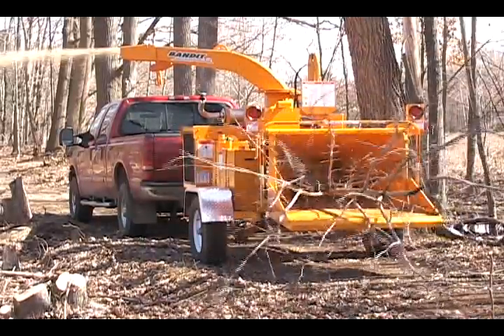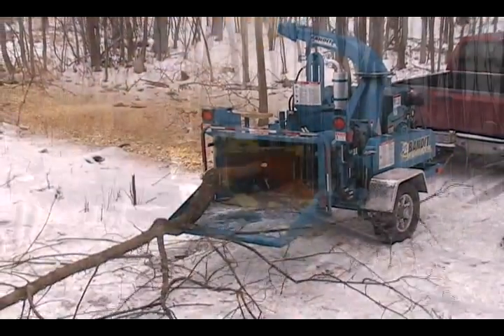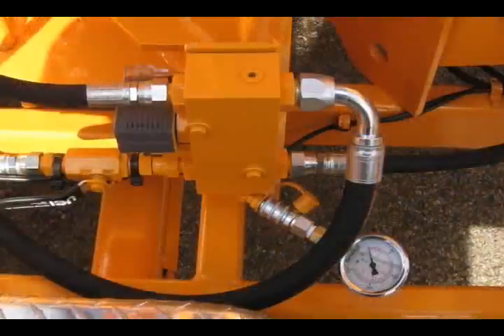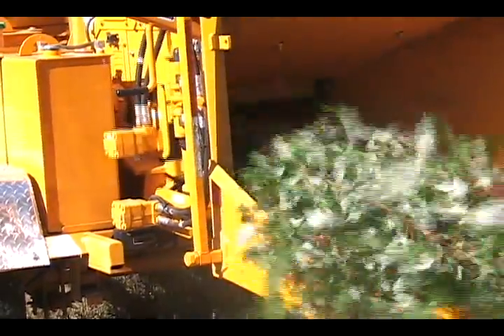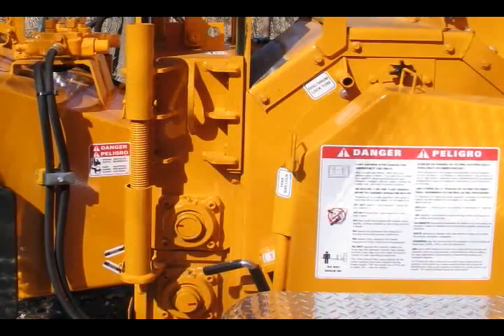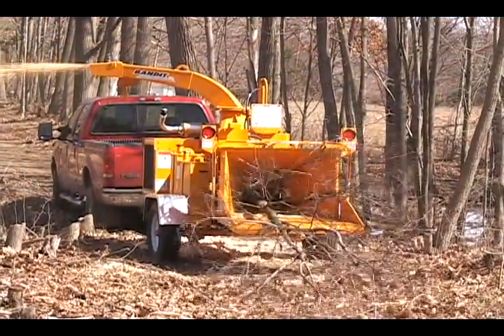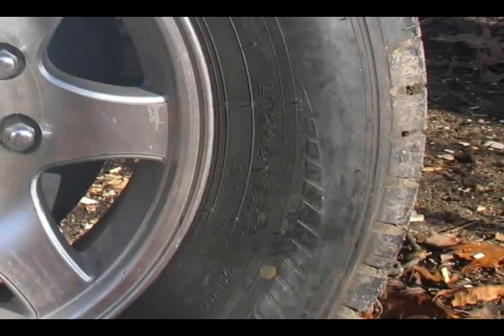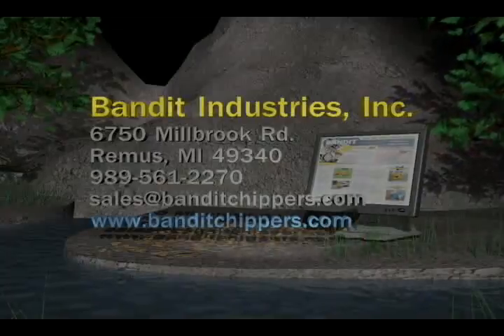Bandit Model 990XP (12XP) 12" Drum Style Hand Fed Chippers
The Bandit Model 990XP (12XP) is a compact 12" diameter capacity drum chipper specifically designed for municipalities, rental companies, and tree services looking for a high-performance lightweight chipper. The feed system and components on the 990XP are comparable to other popular Bandit drum-style chippers, but with a smaller 24" diameter drum, a unique discharge transition, and a compact design. Engine options are available from most major engine suppliers up to 115 horsepower.

This unit comes equipped with the quality and performance you come to expect from a Bandit chipper. The compact design of this unit allows it to easily be transported from one location to the next. High quality steel components will ensure longevity and will provide  years of dependable service.  The 990XP rides on a Torflex 7,000 pound axle with (2) 245/75R 16" tires.

The feed system on this unit provides exceptional pulling and compressing power that will increase production. A 29" high x 45" wide infeed, (2) 15.5 CID hydraulic motors, dual horizontal feed wheels, and the Bandit slide box feed system combine to make this unit an exceptional machine for feeding forked or limby material.